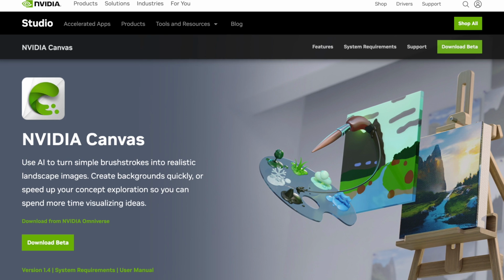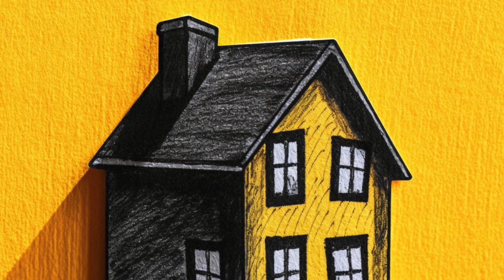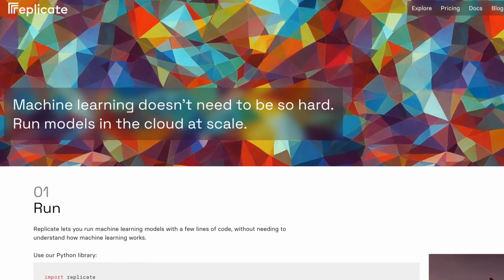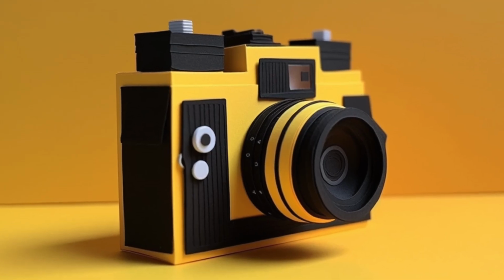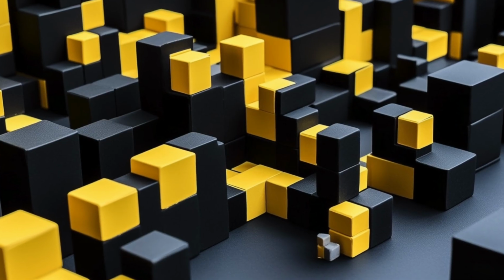AI in Windows: Convenience or Privacy Invasion?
In today's video, I'm bringing you the best of artificial intelligence on YouTube. First, we delve into Matt Pro Vid AI's exploration of Microsoft's game-changing integration of Bing chat powered by OpenAI's GPT technology into the Microsoft Windows interface, giving you control over settings and programs via a chat-based AI assistant. Exciting developments include a new developer program and Microsoft's AI Fabric, an AI-powered analytics platform with promising capabilities.

We then move to an impressive AI and robotics video by "Stuff Made Here" that explores how machine learning can be used to forge handwriting so realistically, even a handwriting expert couldn't tell the difference. An incredible marriage of hardware and AI technology to look out for.

AI News offers intriguing predictions from tech-prophet Ray Kurzweil, forecasting a future where affordable computational devices surpass human brain power and intelligent nanotechnology sees widespread adoption. He even goes as far as to predict human-machine convergence and immortality by 2045.

Next, we analyze a compilation video from the YouTube channel "Elon Musk Zone," showing Elon Musk's evolving thoughts on AI over the years. His concerns over AI regulation and potential risks sit alongside his belief in AI's potential benefits for humanity. We touch on a humorous AI-based video by Ben Shapiro that has been generating buzz online.

In a vibrant discussion between Russell Brand and Barry Weiss, they examine the societal implications of AI. Weiss voices concern about AI turning into a surveillance tool but also emphasizes the potential benefits AI could bring to society. We dive into a list of 10 remarkable AI tools you won't believe exist, as presented by Haley's World. From tools that generate hilarious memes to AI Music Makers and old photo restorers, these AI applications are revolutionizing our digital lives.

We delve into the long-form video "The AI Dilemma" by the Center for Human Technology, contemplating the various ways AI is poised to alter our society, including the formidable power of AI persuasion.

Finally, we check out a fascinating video from The Wall Street Journal in which an AI clone is challenged to replicate a human for 24 hours. Though video clones aren't fooling people just yet, the uncannily realistic audio voice synthesis clones are passing the test.

00:00 - MattVidPro AI | AI Agent to Automate Your Computer!
01:47 - Stuff Made Here | I sent robot forgeries to a handwriting expert
02:47 - Ray Kurzweil’s Mind-Boggling Predictions | AI News
03:38 - Elon Musk Zone | This will AFFECT everyone in 1-2 months
04:42 - Ben Shapiro Breaks AI Art Generator (with Facts and Logic)
05:24 - Russell Brand | Bari Weiss Warns Us About AI
06:24 - Hayls World | 10 AI Tools YOU WON’T BELIEVE EXIST!
07:24 - Center for Humane Technology | The A.I. Dilemma
08:23 - Wall Street Journal | I Challenged My AI Clone to Replace Me for 24 Hours